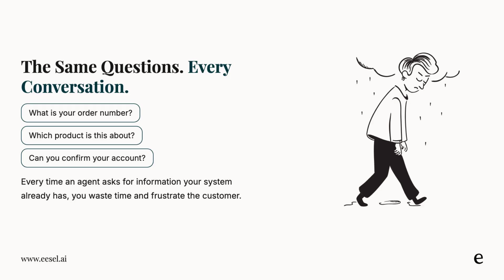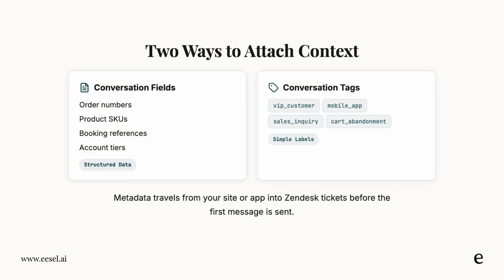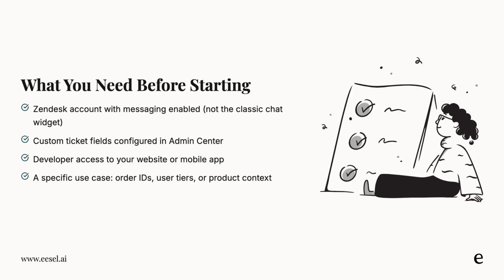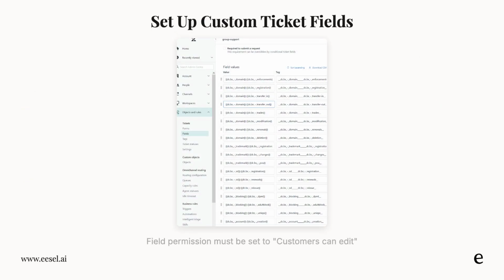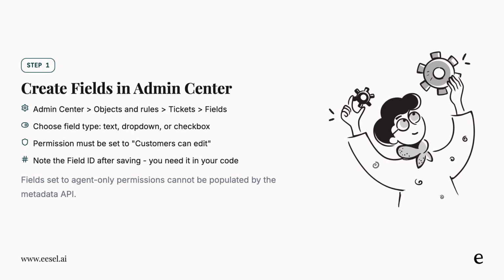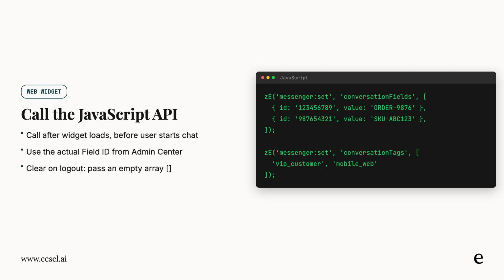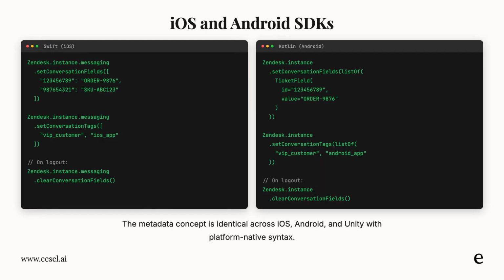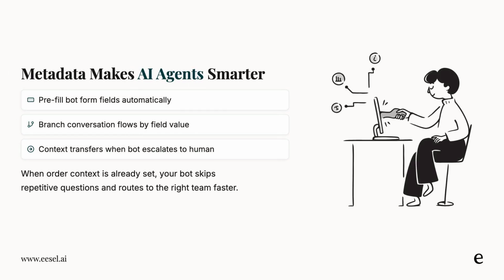Zendesk conversation metadata: the dev feature that makes routing smarter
Conversation metadata in Zendesk messaging lets you pass structured data from your website or app into the chat before a customer says a word. Account type, subscription tier, page URL, and cart value can all be available to your AI agent and routing rules from the first message. Most teams don't implement it because the documentation assumes developer experience. We'll cover:
* What conversation metadata is and how it flows from your website to the Zendesk ticket
* Setting up the zE API to pass metadata fields using the Messenger Web SDK
* Using metadata values as conditions in AI agent flows for personalized responses
* Routing high-value customers or active trials to priority queues based on metadata
* Storing metadata in custom ticket fields automatically when a conversation starts

Metadata makes routing smarter without agents making judgment calls. eesel AI uses conversation context automatically, combining metadata with knowledge base lookups to give customers accurate, personalized answers from the first message.